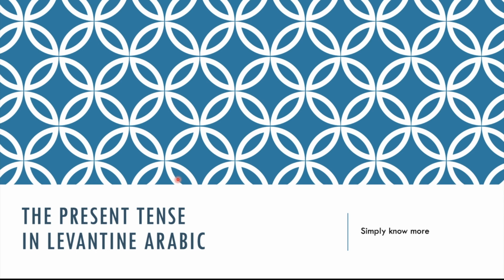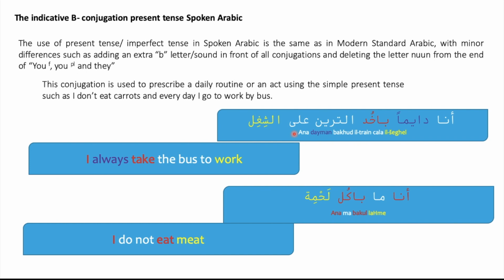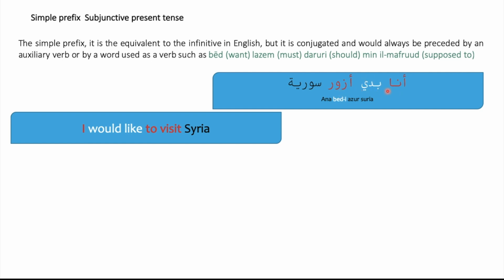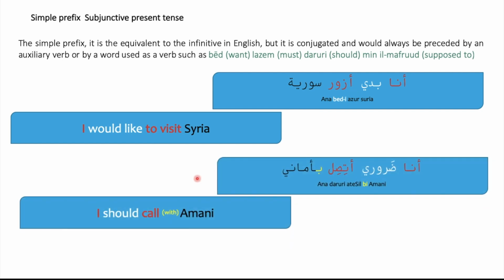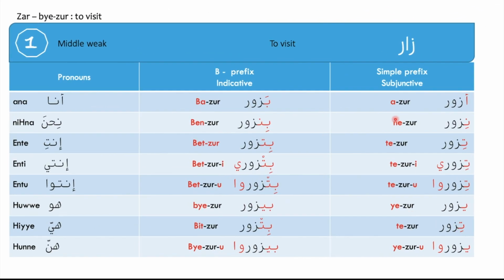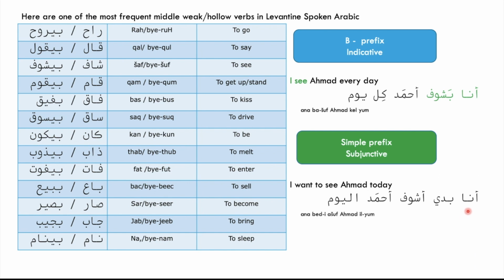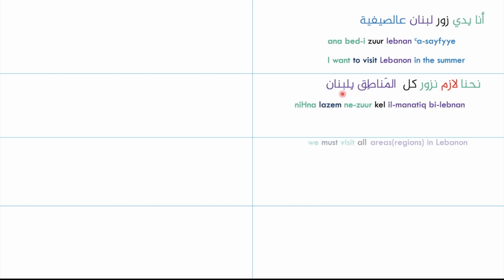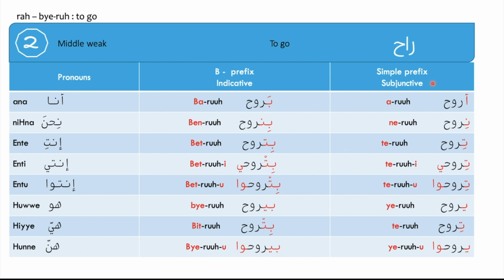Beginners Module 2 Levantine Arabic present tense Eps 1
Learn how to conjugate every single verb with a brand new series dedicated to the present tense in Levantine Spoken Arabic.
We will be discussing 2 verbs in every episode and lots of examples to give the chance to practice and make yours.